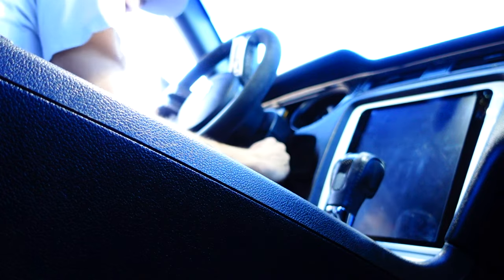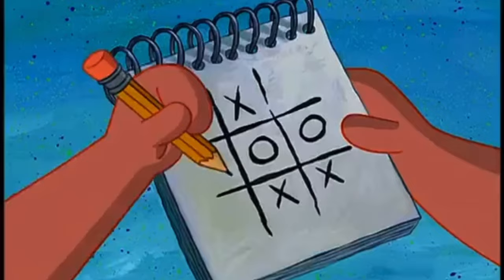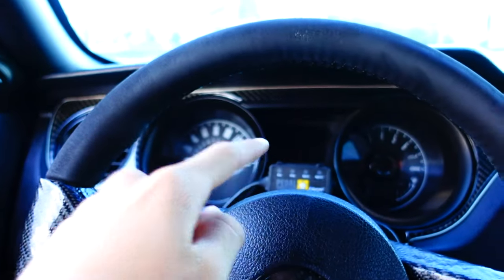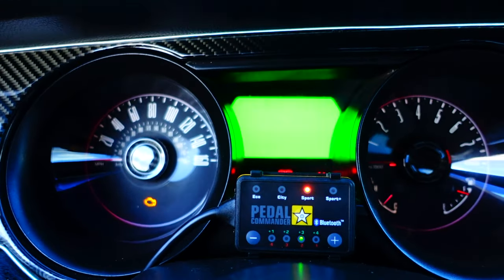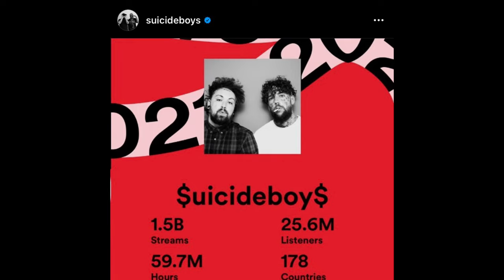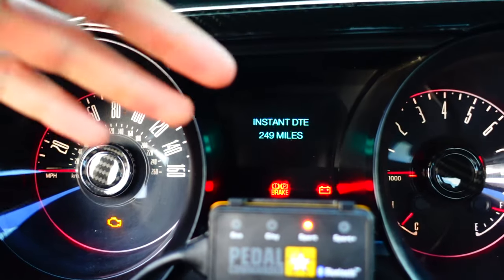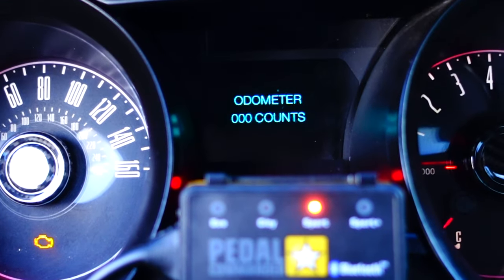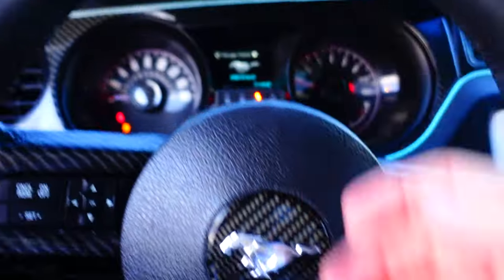Finding a SECRET Mode On My Mustang!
Many of you, more than likely, already know about this this hidden feature on your 2014 Mustang, but I thought it would be super cool to share to those that don't know about it! I've never tried it prior to this video and it was a REALLY unique experience discovering something on my car that I didn't know existed!

📽: IPhone 11/ GOPRO HERO 7 / Sony ZV-1

Music🎵: Personal

MODS:
BMR A-Arm Brace
Front RTR SwayBar
UMI Panhard bar
UMI rear lower control arms
SR Performance Rear Strut Tower Brace
BMR Rear Panhard Bar Brace
Megan racing front strut tower brace
MIRO 111's  20in rims all around 275/30/20 rear, 245/35/20 front
Gt500 spoiler
Rear Decklid "shaved"
Carbon Fiber License plate surround
Carbon Gurney flap
Custom rear diffuser
LED front and rear side marker lights
Custom designed taillights
Rear decklid emblem painted black
Rear carbon reflectors
Lower rear bumper Plasti dipped
Carbon gurney flap
Shorty antenna
Rear window spoiler painted Oxford white
Winndow rain guards
Calipers painted red
Rear Sway bar painted red
Raceland Coilovers
Spiked lugs
Spike valve stem
R1 Concepts slotted rotors all around with ceramic brake pads
Roush front lip painted Oxford white with dress up hardware all around
Custom front splitter with rods
Gt500 Upper grille
Custom lower grille
Custom LED fog lights
Custom white mud laps (for looks; no purpose really)
White LED front turn signal lights
Euro tail lights

INTERIOR:
Carbon dash
Carbon shifter
Carbon seat belt cover
Rear seat carbon panels
Carbon headlight switch cover
Carbon door handle covers
Carbon accents all along the doors
Door locks are bullet shells painted black
Dash and center console painted white with black accents (deleted chrome)
LED lights around dash
Lights under dash near foot area
Bride seat belt covers
Phoenix Auto 12in touch screen
Amazon Race seats
Euro (clear) LED Taillights

ENGINE:
Diablo i3 91 Octane tune
HPS/K&N Cold air intake
Engine components painted some
Flow master muffler w/chrome tips
Ebay shorty Headers
Ebay throttle body spacer
Pedal Commander
Custom H-Pipe
SpedLab Exhaust Cutouts